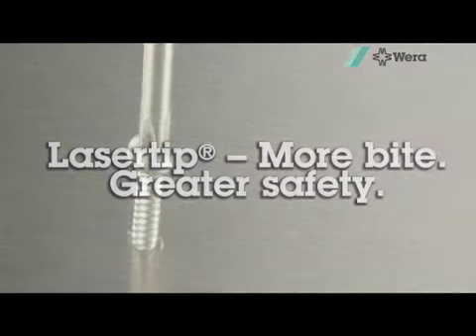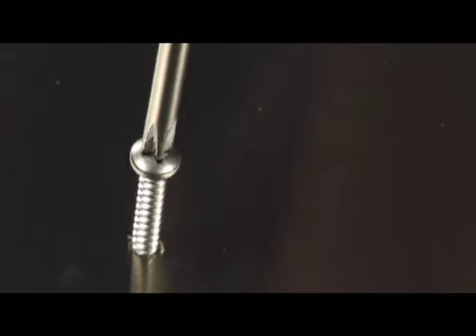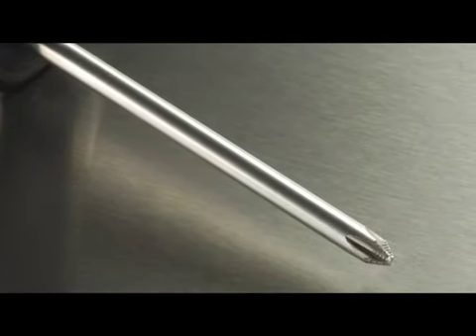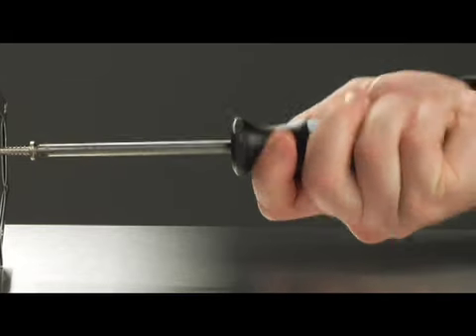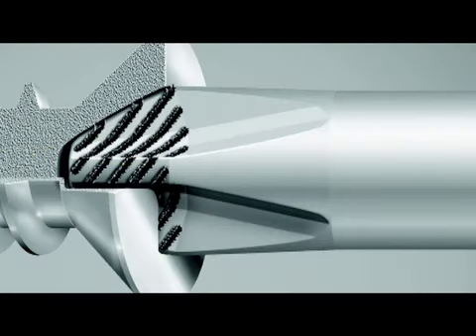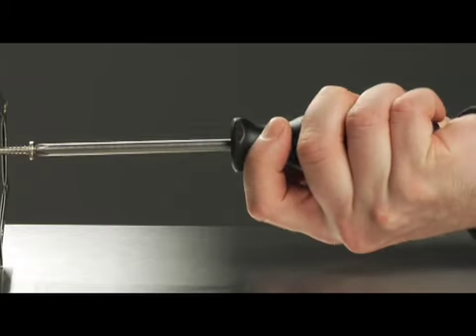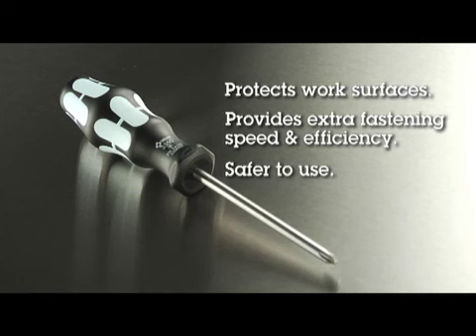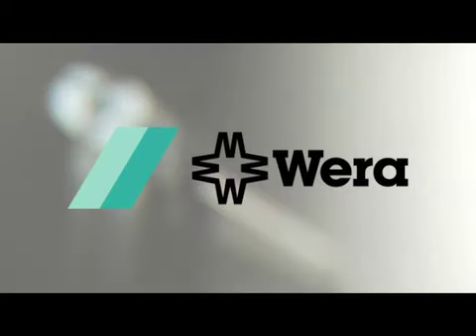Wera Lasertip: Anti cam-out non-slip screwdriver tips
When screw-driving, it is annoying to find you are continually slipping out of the screw head when trying to exert pressure to turn the screw. More than that, it can also be a serious problem if you damage the material you are working with, or even injure yourself.

Thankfully Wera solved this problem with the development of Lasertip  non-slip screwdriver tips. Lasertip screwdrivers feature tips which have been laser-cut with rough grooves which literally 'bite' into screwheads, preventing cam-out.

There are also other benefits to the system. Lasertip screwdrivers require less effort from the user to generate the required torque to turn the screw, and because a hand is no longer necessary to push down the screwdriver into the screwhead, you can easily complete many screwdriving tasks with just one hand.

Finally, whilst Wera always recommend using the correct tip size & profile for the screw, you sometimes find yourself without the correct screwdriver handy, and Lasertip can help compensate for that. For example, if you require a Phillips PH3 but only have a PH2, the rough lasered grooves still bite into the screw head and therefore help you turn it, even though it is technically too small.

Lasertip blade tips are available on several Kraftform Plus screwdriver ranges, including General Purpose/Engineers, Insulated VDE 1,000V and Stainless Steel.